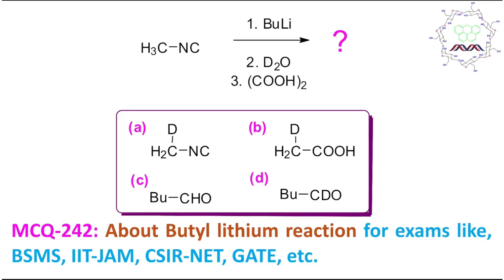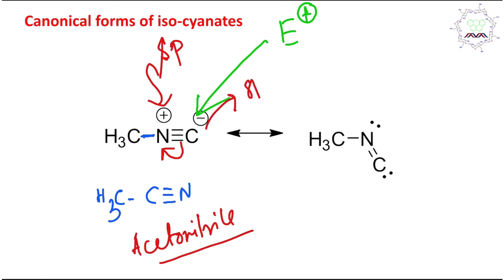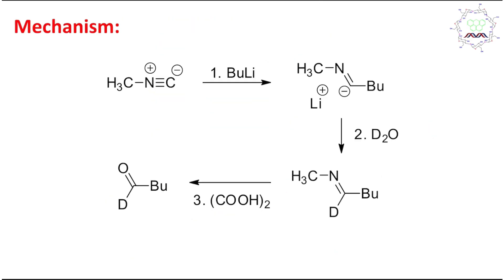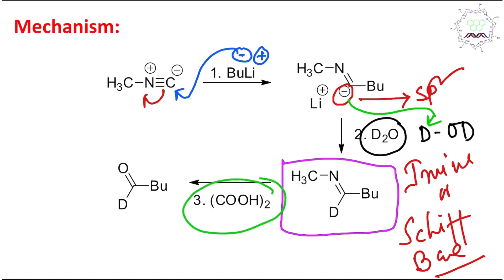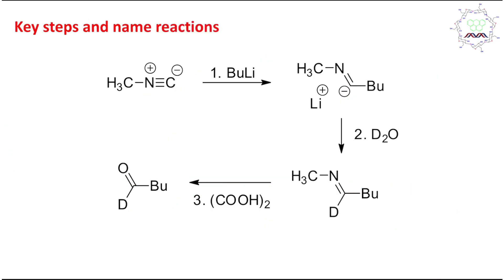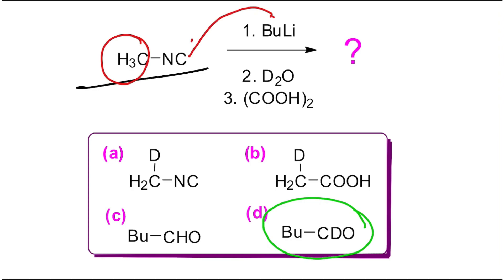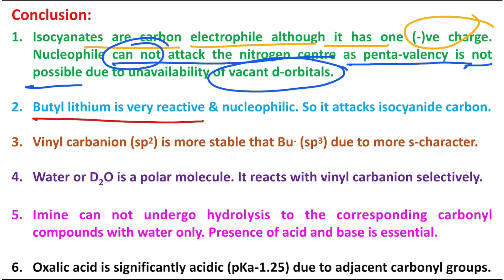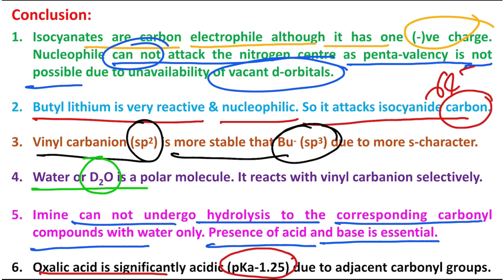MCQ-242: Reaction of butyl lithium and iso-cyanide by Dr. Tanmoy Biswas (TanmoyChem).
In this lecture, I have discussed a MCQ (242) about the Multiple step reaction on Reaction of butyl lithium and iso-cyanide which will ultimately ends up in aldehyde with deuterium incorporation. The first step is associated with nuceophilic addition on isocyanate to to produce the imine. Later on the imine undergoes hydrolysis to produce the final aldehyde. I have explained the reaction mechanism briefly. This video is a summary kinds of which will help you to understand the chemistry in shorter time. I believe such kinds of question-answer discussion may be useful for exams like, BSMS, B.Sc, M.Sc, CSIR-NET, GATE, IIT-JAM, BARC, BHU, DU, SET, CU, IISER, NISER, NIPER, IISc, etc., or bachelor and master degree equivalent exams in chemistry. Audiences are requested to watch them.

For "Butyl lithium and isocyanide to prepare lithio-imine as a new carbon-based nucleophile." please click on the link "

For "Carbanion and its stability (Part 1): Basic concept and contribution of Inductive (-I) effect." please click on the links "

For "Schiff Base: Basic concept & application by Dr. Tanmoy Biswas (Chemistry : The Mystery of Molecules)" please click on the link "

For "Preparation of 1,3-dicarbonyl compounds: Active methylene compounds (EAA, DEM, malononitrile etc.)." please click on the link "

For "MCQ-242: Reaction of butyl lithium and iso-cyanide by Dr. Tanmoy Biswas (TanmoyChem)." please click on the link "